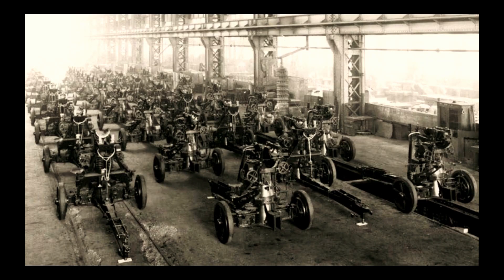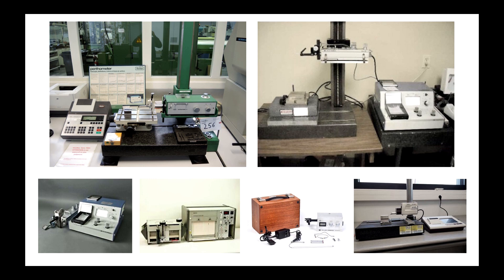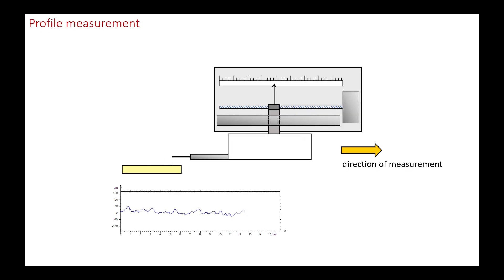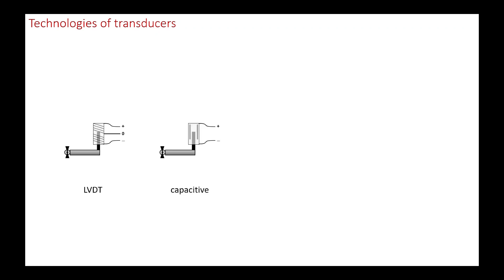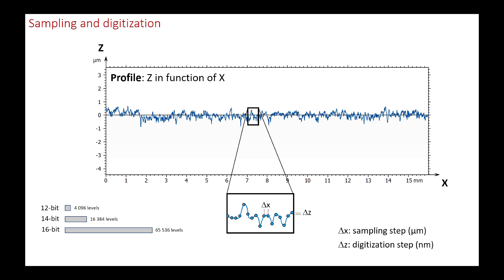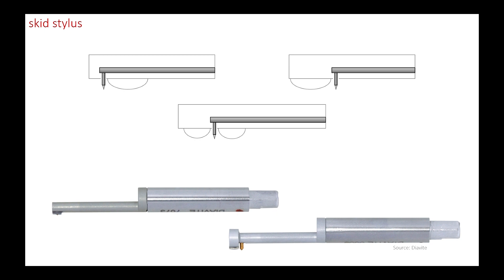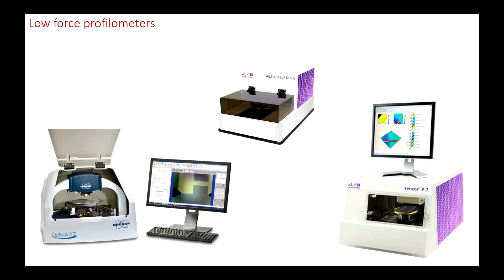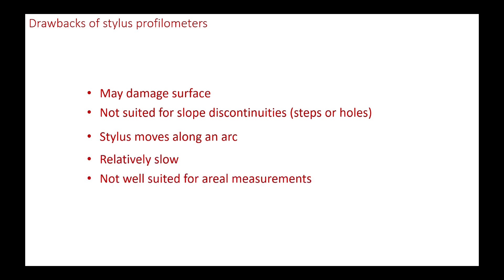Introduction to stylus profilometers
Introduction to the general principles of stylus profilometers that are used to measure surface texture.
Other presentations will be done later on metrological characteristics and on their calibration.